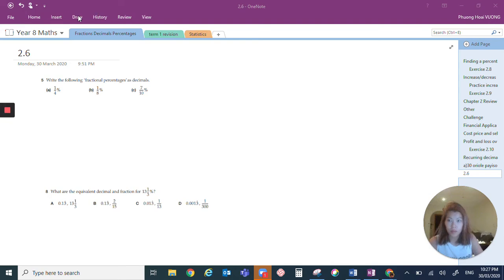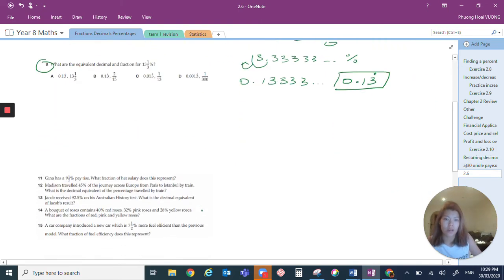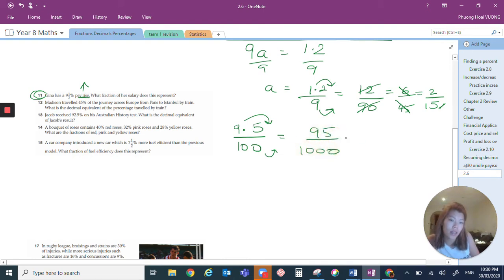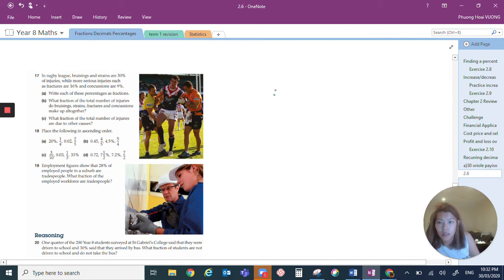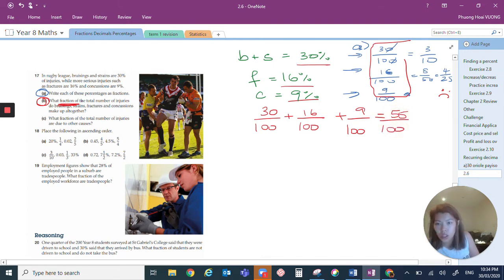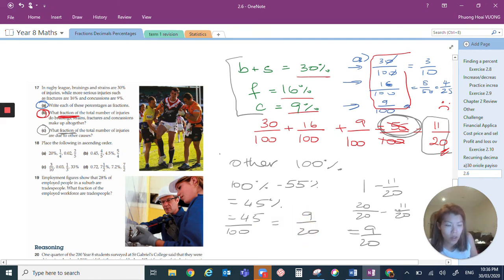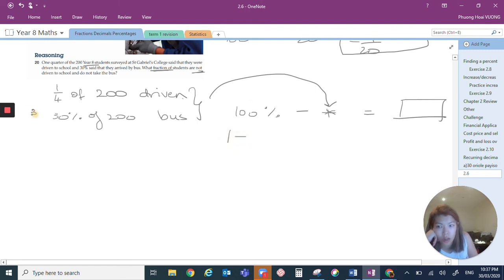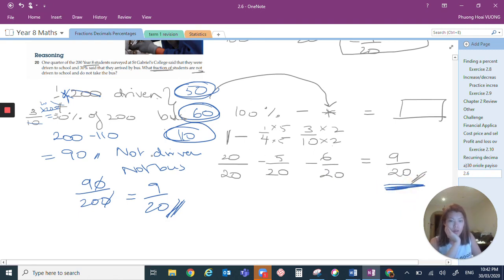8. 2.6 percentage help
Questions 5 ,8 ,11 ,15, 17b&c, 20
from Pearson chapter 2.6